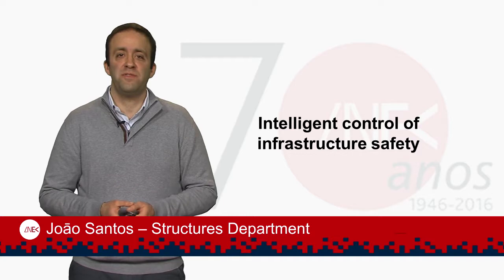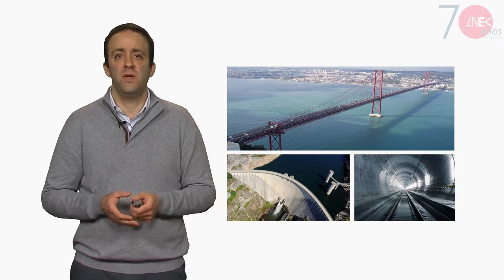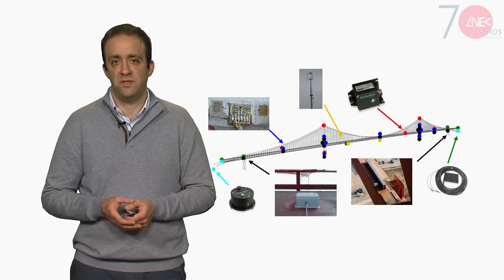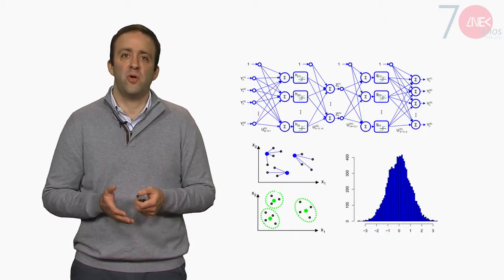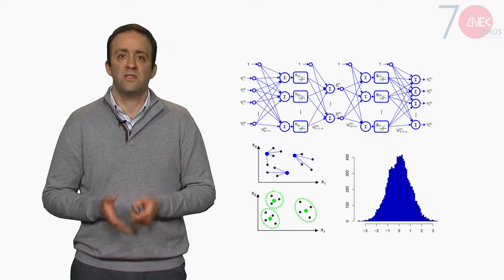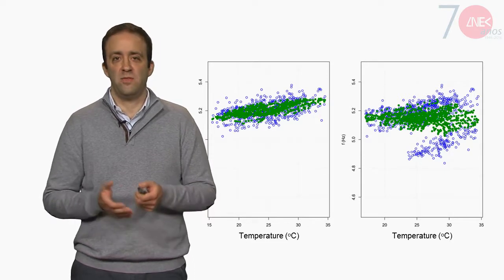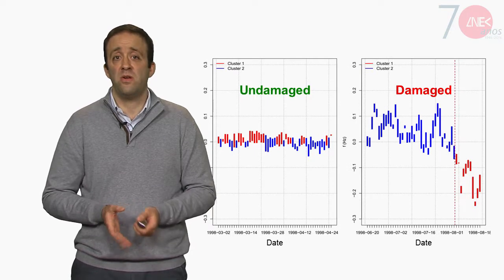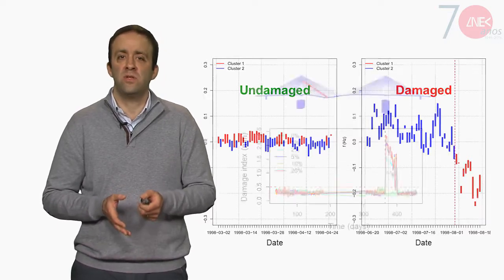LNEC 70 anos João Santos EN